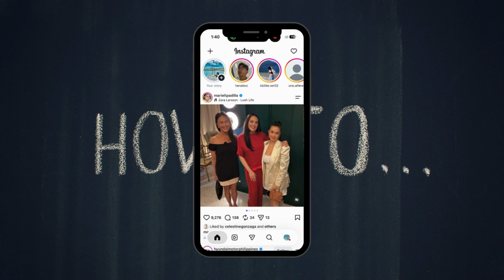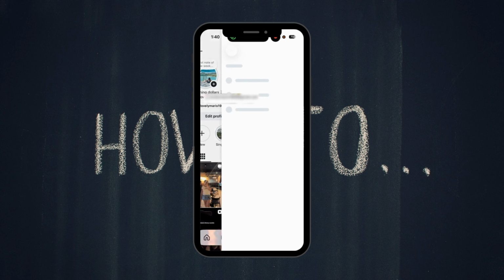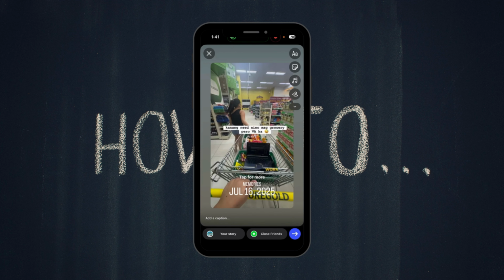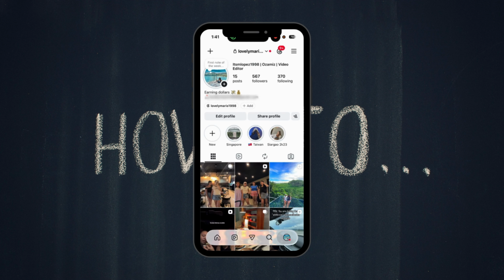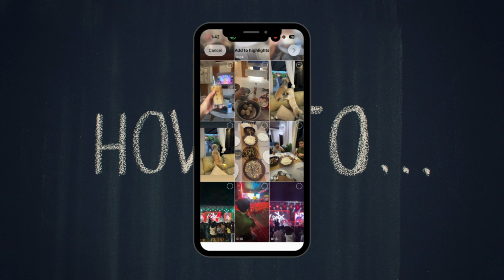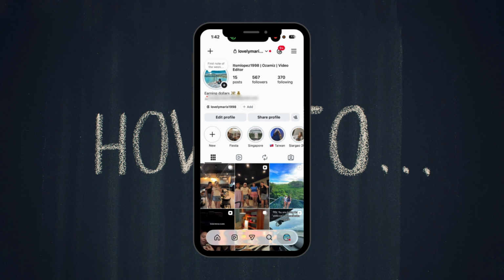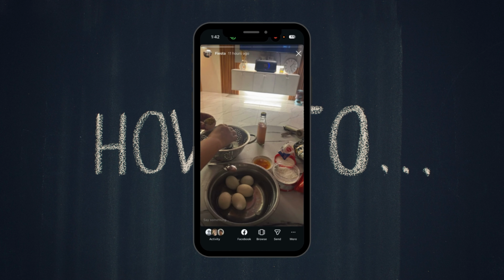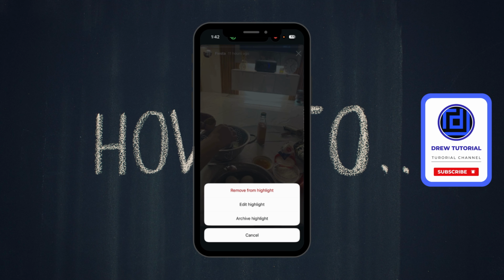Save Memories to Highlights on Instagram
Learn how to save Memories to Highlights on Instagram with this easy step-by-step guide.
This tutorial shows you how to add archived Instagram Stories (Memories) to your Story Highlights so they stay visible on your profile.

This step-by-step guide works on the latest version of Instagram for Android and iPhone.

📌 What you'll learn:

How to save Memories to Highlights on Instagram
Add archived Stories to Highlights
Access Instagram Story Archive
Create new Story Highlights
Edit and manage Instagram Highlights
Keep your favorite Stories on your profile